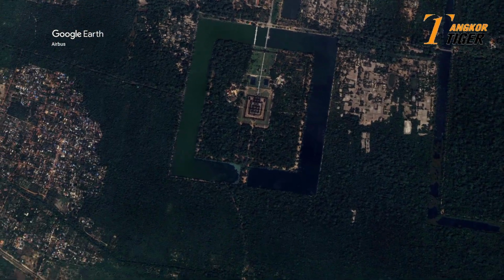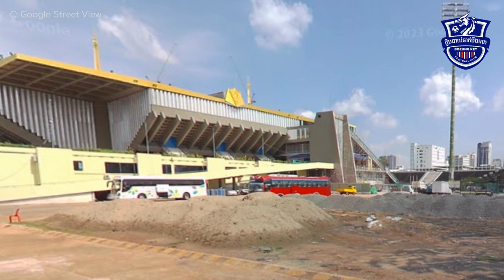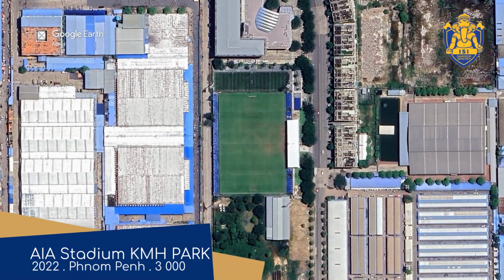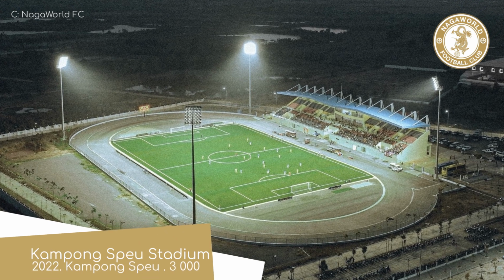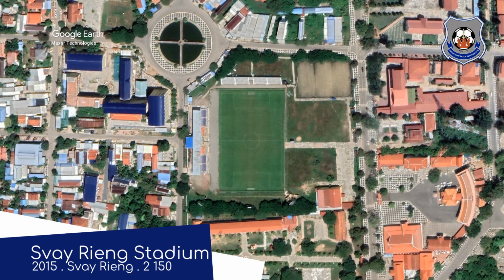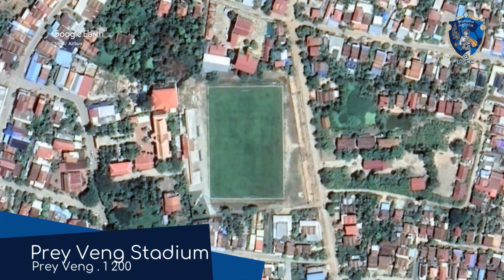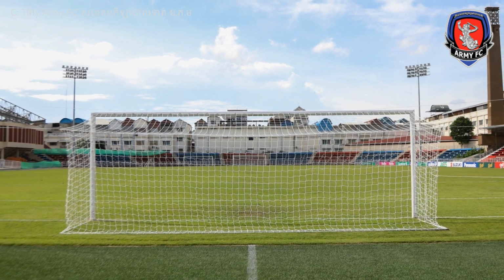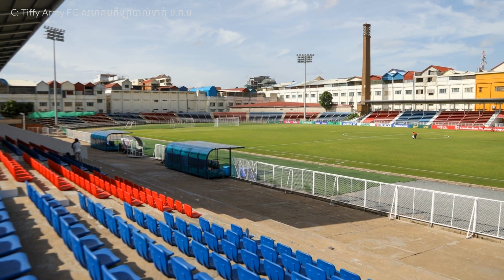Cambodian Premier League Stadiums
We showcase the stadiums of the Cambodian Premier League, which is Cambodia's top tier football league.